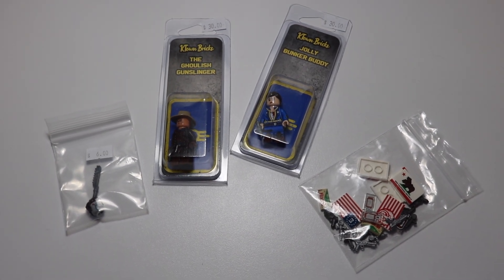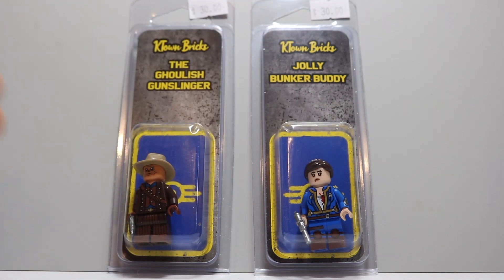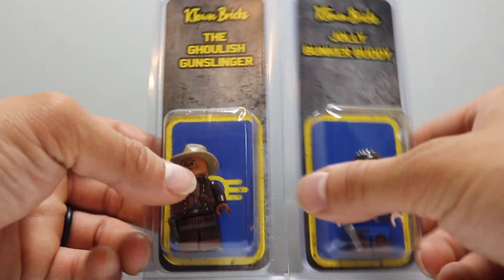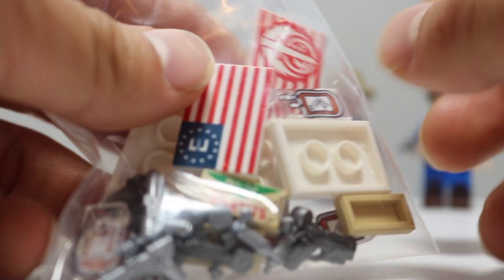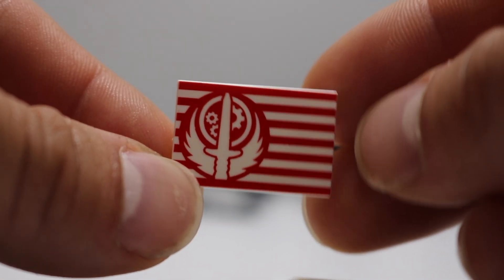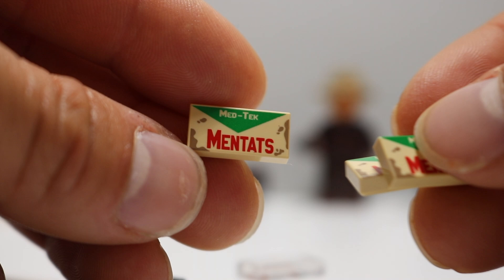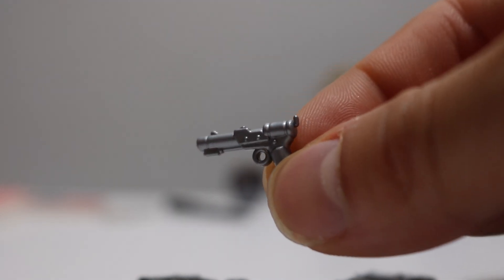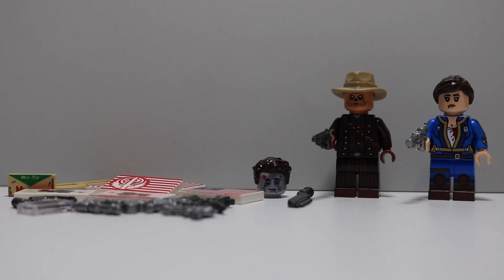Fallout TV Show Custom Minifigures By KTown Bricks Review!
Picked up theses amazing Fallout TV Show minifigures from KTown Bricks!

They should be available now or soon, go check out their website if you’d like to get something.

More videos to come! Sorry for the delay.